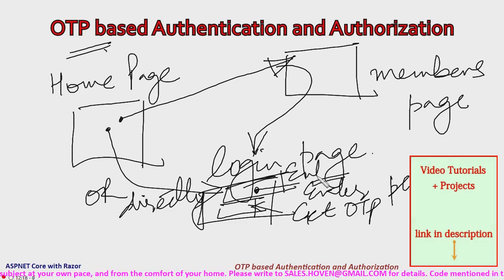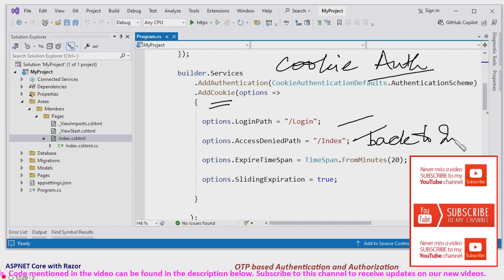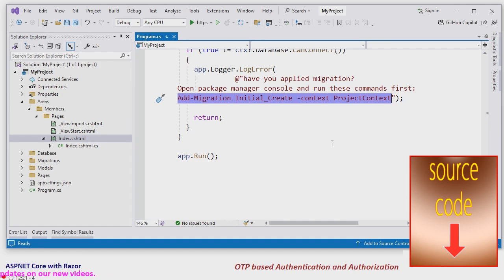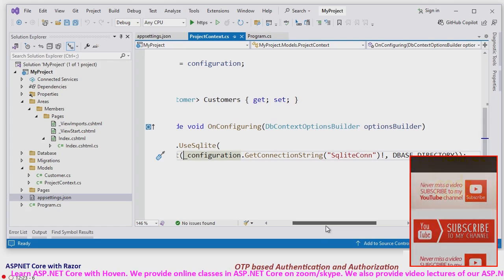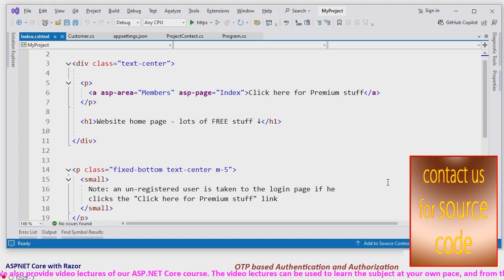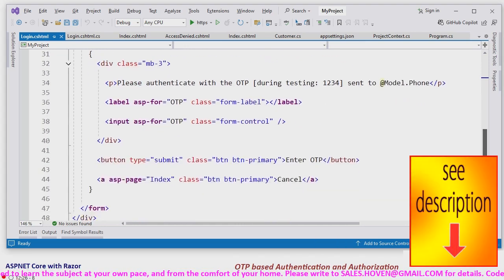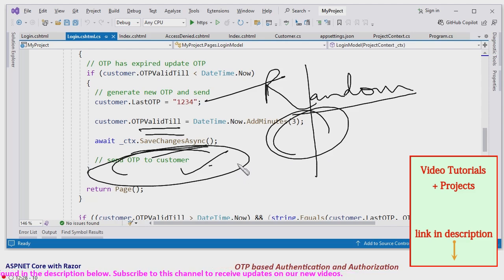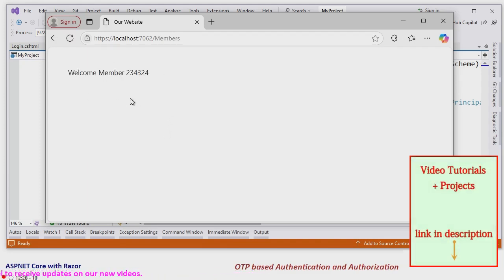OTP based Authentication and Authorization | Tutorial 7 ASPNET Core Course